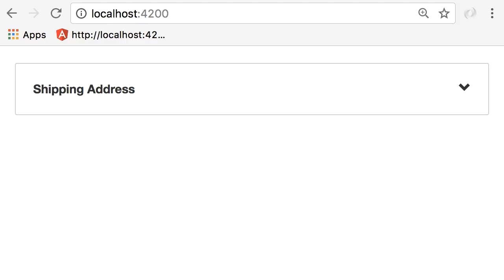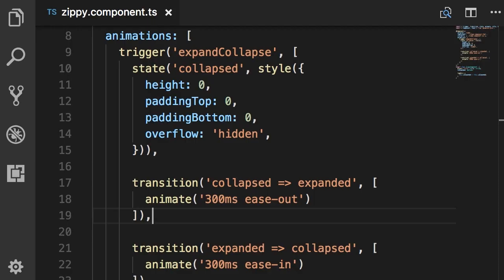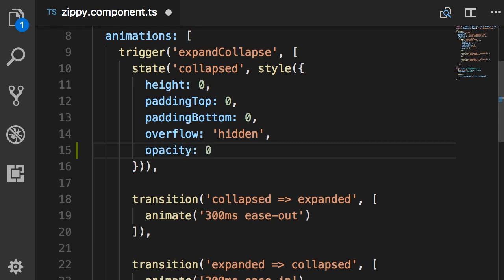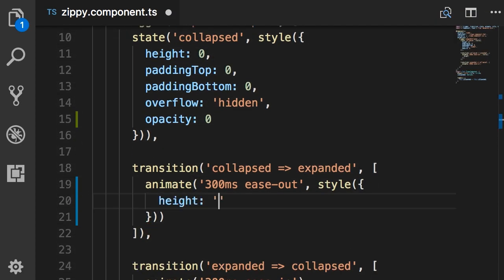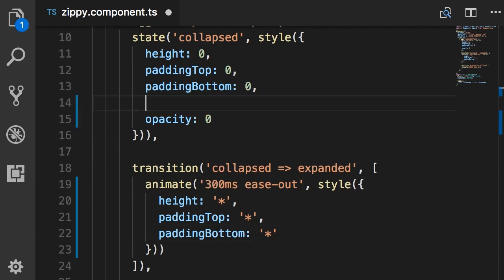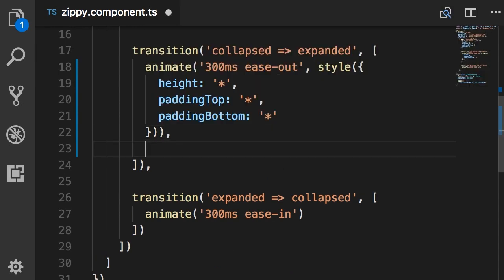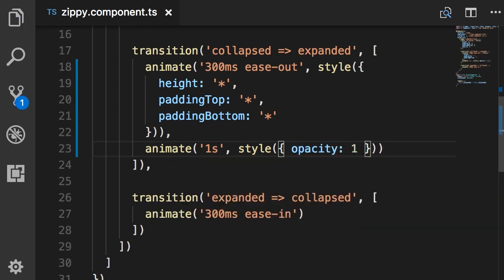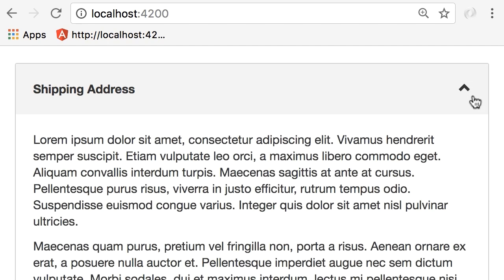Angular | Beginner to Pro #221 - Multi step Animations [By Mosh Hamedani]